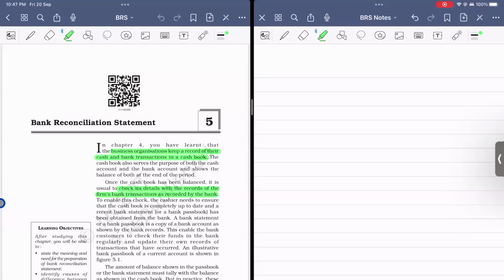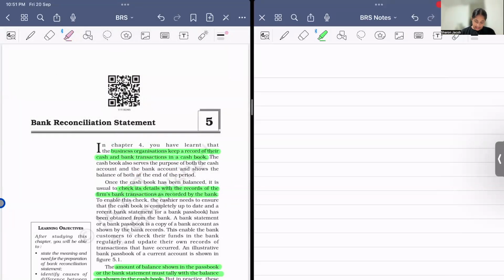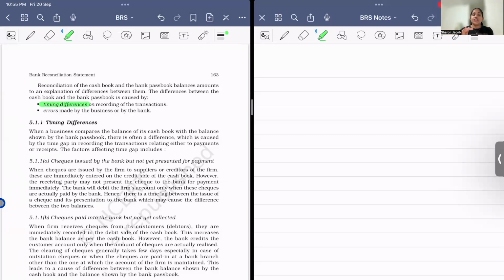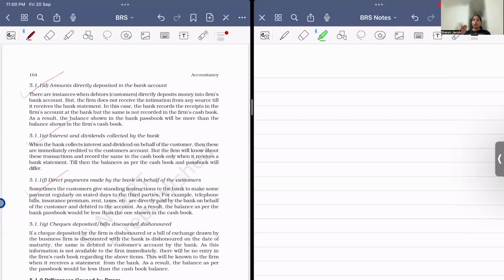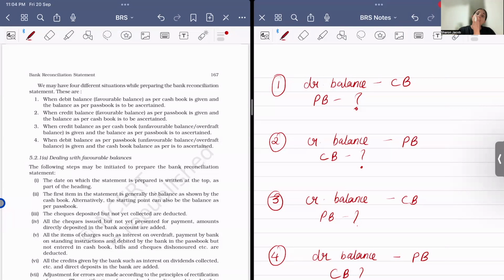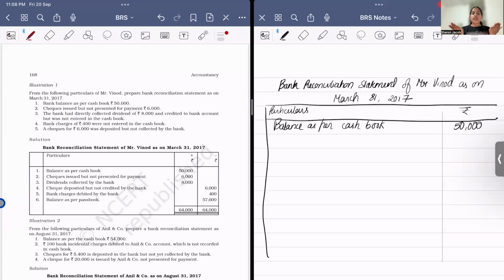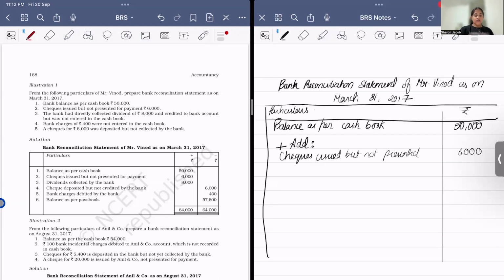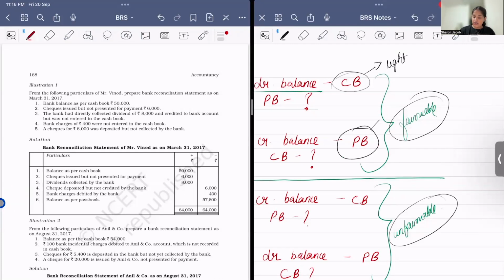Bank Reconciliation Statement Explained | Step-by-Step Guide for Class 11 Accountancy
Welcome to my first YouTube video! In this lesson, I break down the concept of Bank Reconciliation Statement (BRS). Learn how to reconcile your bank statement with your cash book, understand the reasons for discrepancies, and master the process step-by-step.

This video will help you:
- Understand what a Bank Reconciliation Statement is and why it’s important.
- Learn how to prepare a BRS with clear examples.

If you're preparing for your exams or just want to strengthen your accounting fundamentals, this video is for you!

Chapters:
0:00 Introduction
0:57 Why do we need Bank Reconciliation Statement?
4:50 What is Bank Reconciliation?
7:46 Timing Differences
12:50 Differences Caused by Errors
13:01 Preparation of BRS
17:43 Illustration